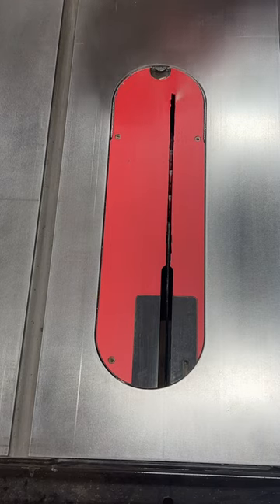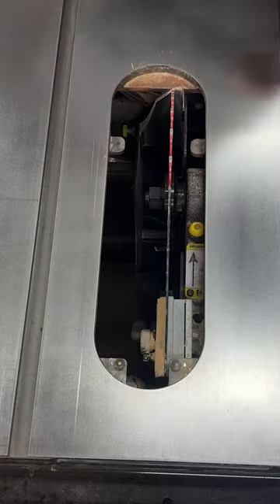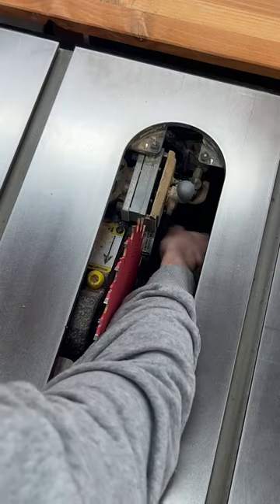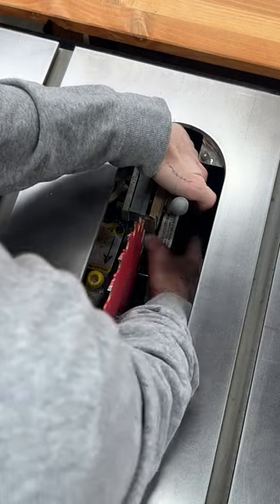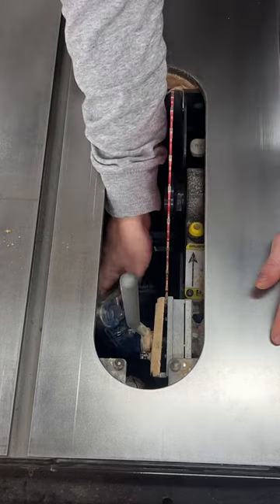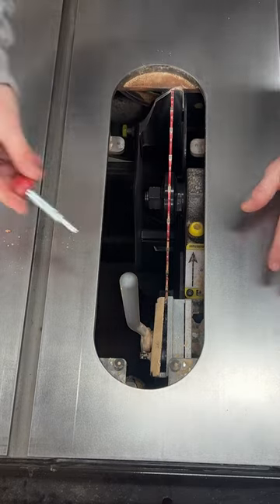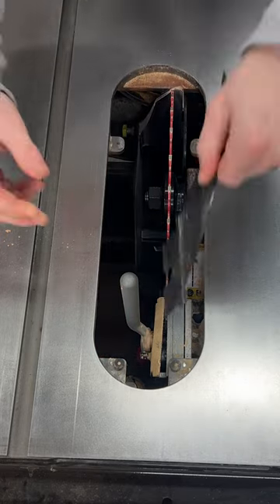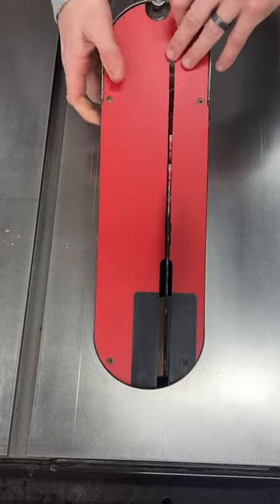How to Change a Sawstop Brake in one Minute | Shorts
I couldn't find a video that explained this more clearly!

SawStop Models
36” Professional Cabinet Saw
220V Extension Cord